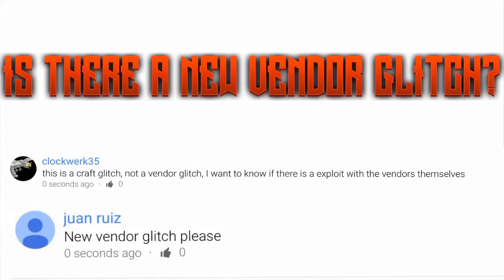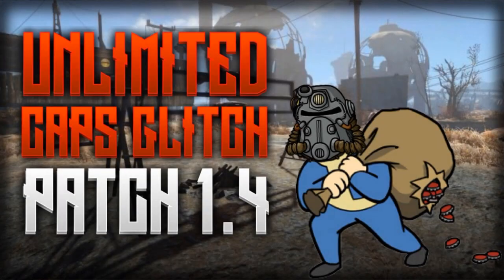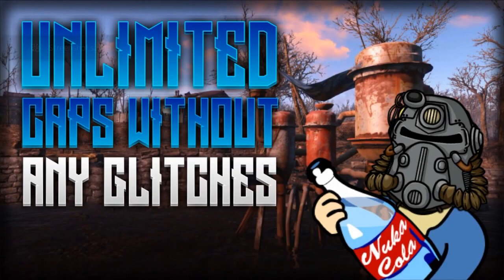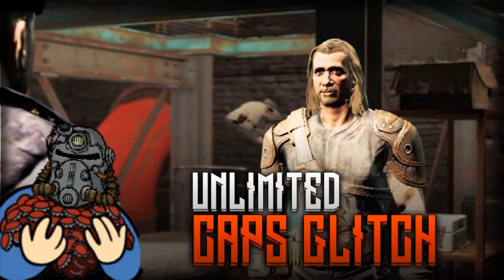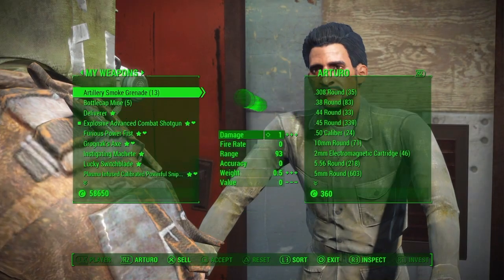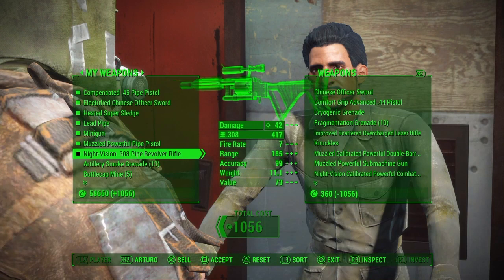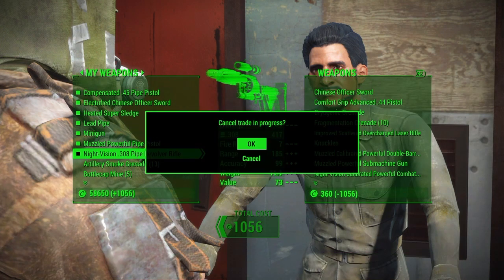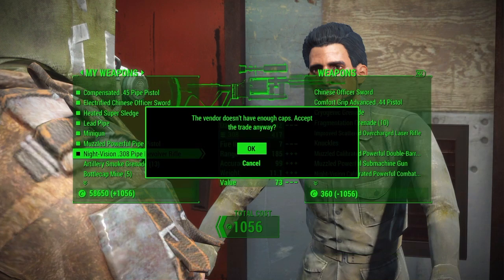Fallout 4 - NEW VENDOR GLITCH AFTER PATCH 1.4 (New Version After Patch 1.4)